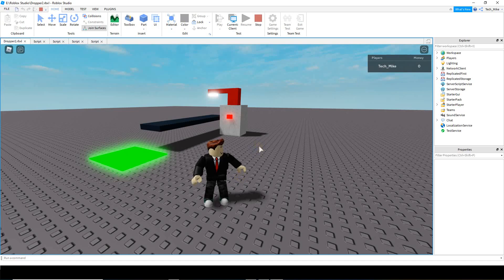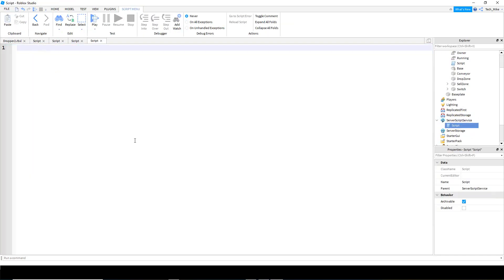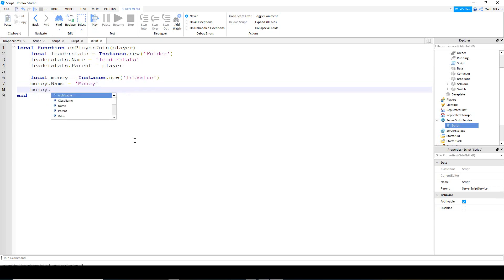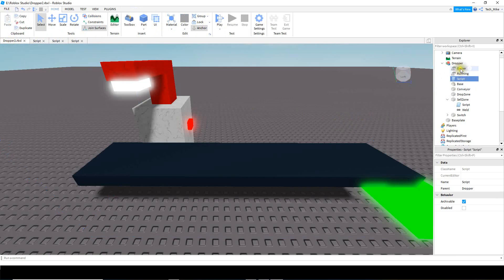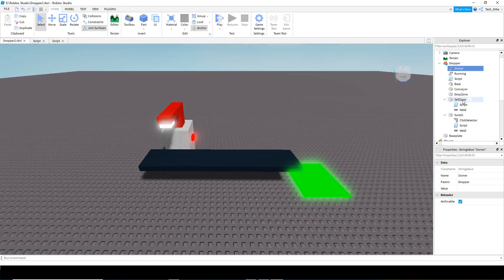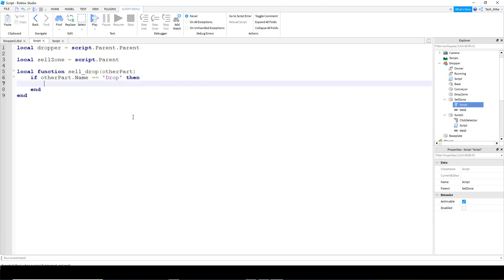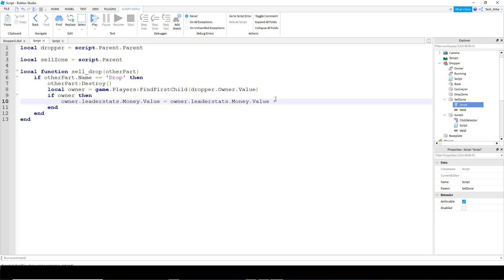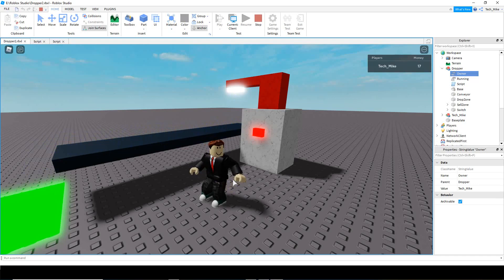How to Make a Dropper in Roblox Studio 2 - Selling the Drops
In this video we take a look at how to make a dropper in Roblox Studio! This dropper is easy to make can be customized to your heart's content! Be sure to check out the other videos in the series!